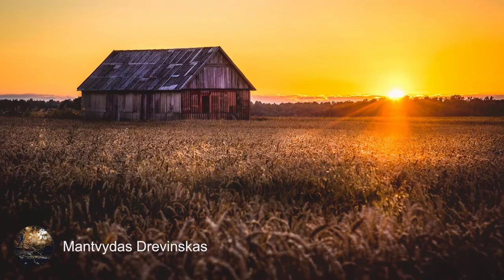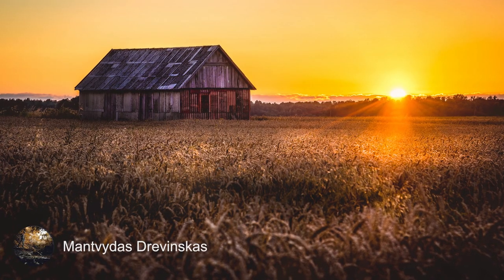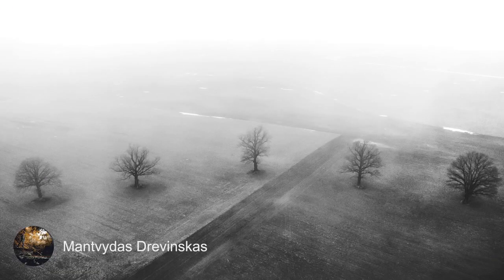5 tips to win photo contests!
Have you ever taken part in a photo contest, haven’t won and lost your motivation?
Today’s video gonna be especially for people who had this problem before and don’t want to have it again.

If you love photography and want to improve it, you've come to the right place. Shuttout is a photography contest platform built with photographers and creators in mind. To collaborate, to learn, to improve... and to make money on your passion even as a beginner photographer.

👉 Not a Shuttout user yet? Sign in for free on our photo contest platform and get the new user $2 bonus
(The bonus is applied after your first premium entry to any contest)

*** Shuttout Members Area ***